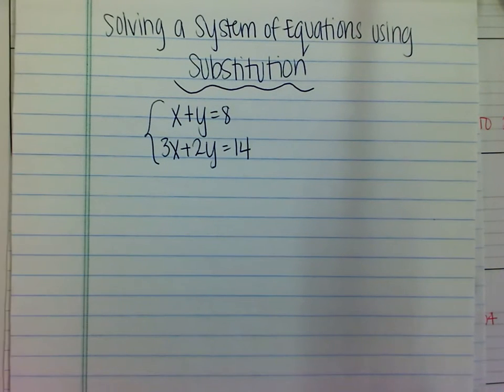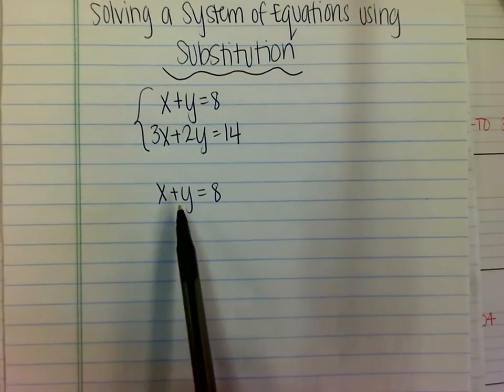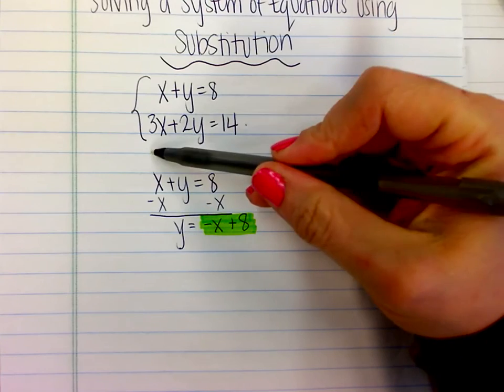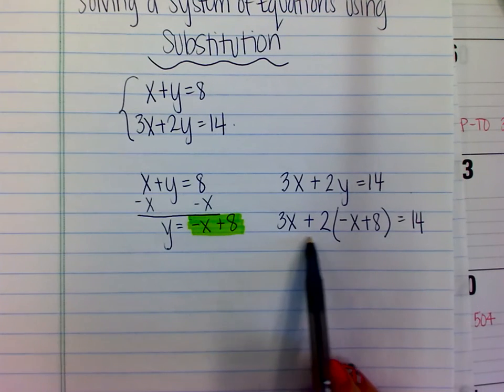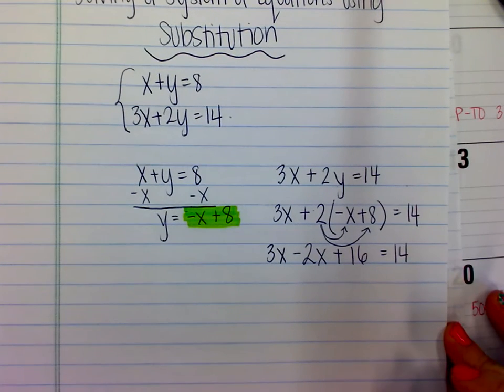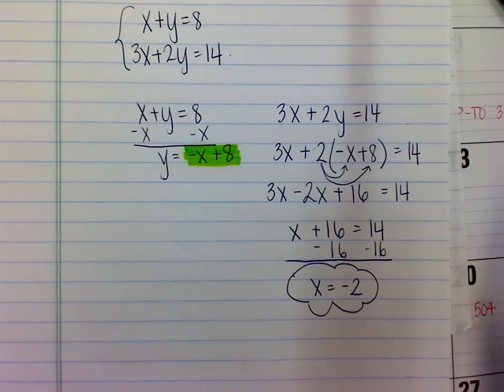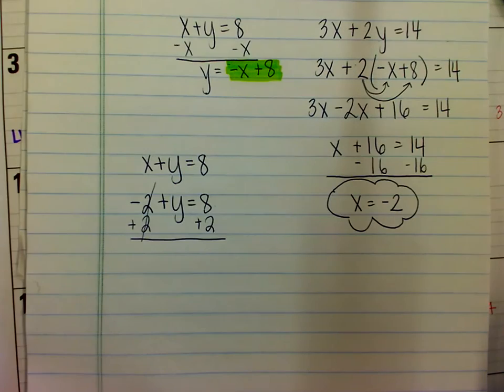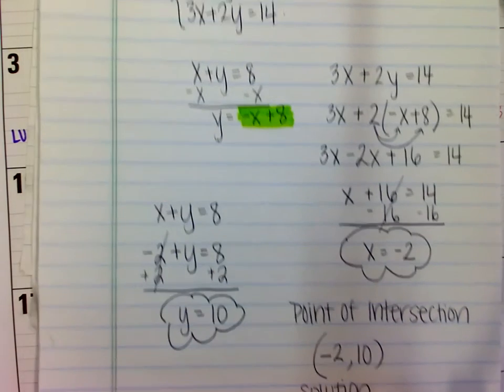Solving Systems by Substitution Video #1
This is an example of how to solve a system of equations using substitution. Similar method to solving algebraically.